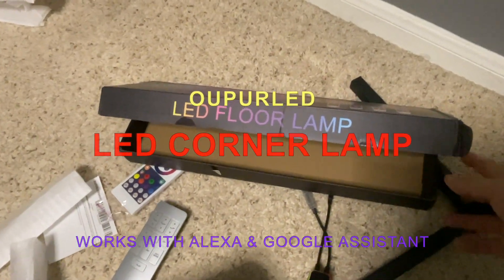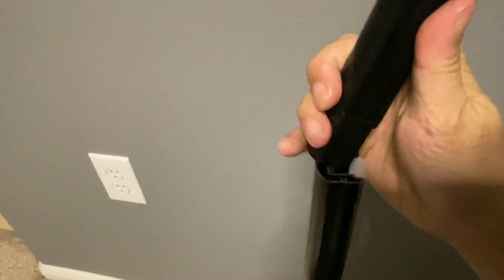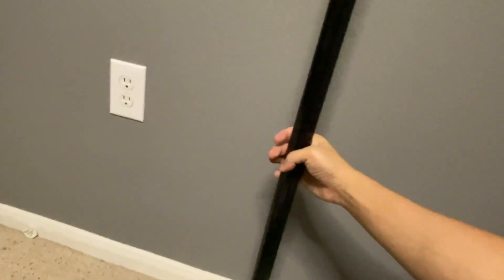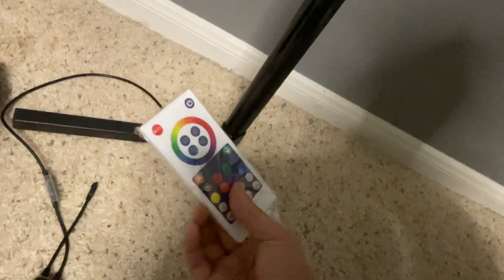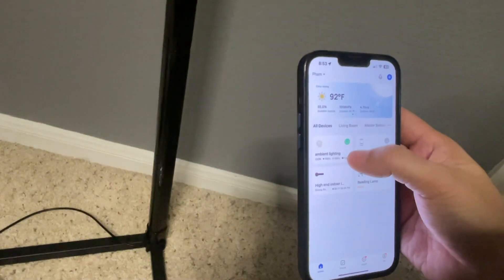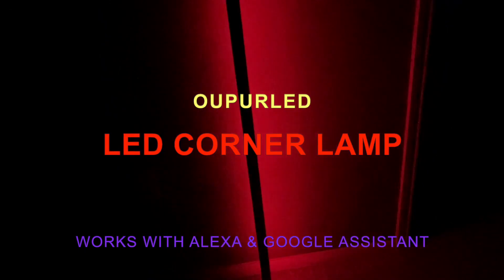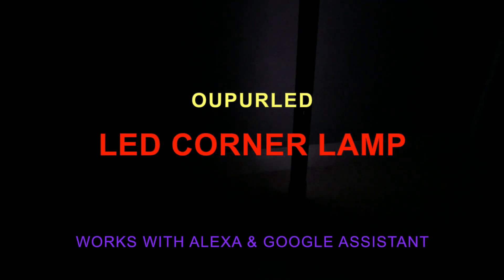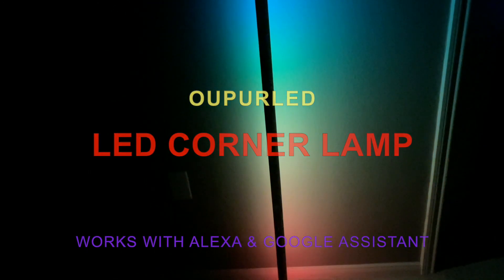Overview of the Overview of the OUPURLED RGB+IC Color Changing LED Corner Lamp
OUPURLED Corner Floor Lamp, LED Corner Lamp Works with Alexa & Google Assistant, RGB+IC Color Changing Floor Lamp Lighting with Music Sync, DIY Mode & Timing for Living Room Gaming Room#AD

💡【Immersive Ambient Lighting】The LED corner lamp with 16 million colors and 300+ dynamic scene modes, you can customize a variety of colors and random patterns based on nature, festivals, and emotions. The animated multi-color effects of our led floor lamps can decorate your bedroom, living room, game room, dormitory, or office. Immerse yourself in a really fantastic lighting experience, whatever your need. Ideal gift for parties, birthdays, Halloween, Christmas all kinds of holidays
🎵【Music Sync & Timer Function】This smart color-changing floor lamp with a highly sensitive microphone and music mode. While the corner floor lamp is on music mode, the lights will sync to the music rhythm. When the microphone mode is turned on, the corner light can pulsate to the music or melody from the microphone. The timer function allows you to automatically turn the lighting on and off at a predetermined time, the perfect lamp for the bedroom
🎛️【3 Control Methrods】The LED floor lamp can not only be controlled by switch control but also has APP control via Bluetooth and WIFI connection. You can manage your LED floor lamp with simple voice commands via Alexa, and Google Assistant. You can also touch the controller or remote control to adjust your desired brightness, color, effect, and speed parameters or control the floor lamp with more voice commands. (NOTE: Please both turn on Bluetooth and WiFi while connecting to the 'Tuya'' app)
🎶【Easy Assembly & Sturdy】LED corner floor lamp features a 3-section splicing structure, assembled in one minute without additional tools. Plug and play, right up against the corner to get the best visual experience. The triangle design base is made of durable and rust-resistant premium aluminum alloy, which is more stable and space-saving. With a unique shape and weight design, you can move this cool lamp in your house freely
✅【Wide Application】Modern Floor Lamps with a concise exterior design flexible, also can be used as Desk Lamps, allowing you to broadcast live, and take selfies to have full light effects at any time. When you want passion, adjust the modern floor lamp to music mode or RGB+IC mode, which can create an active atmosphere for you. When you want to sleep peacefully, adjust the corner floor lamp to warm light, adjust the timer switch, and the soft light will accompany you to sleep and wake you up